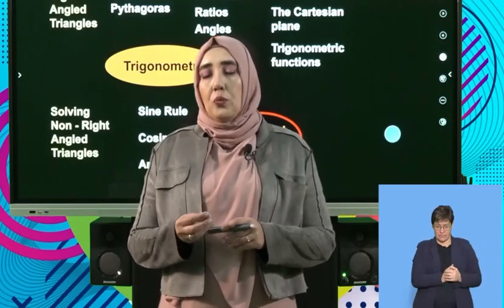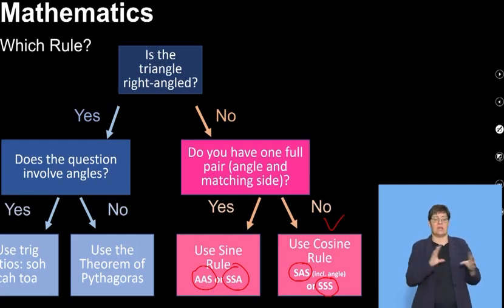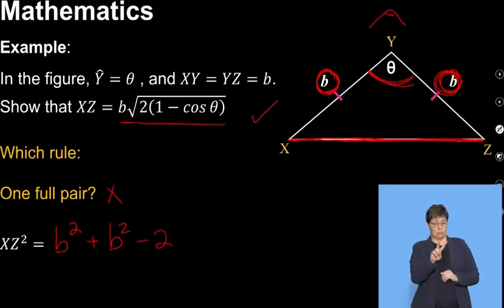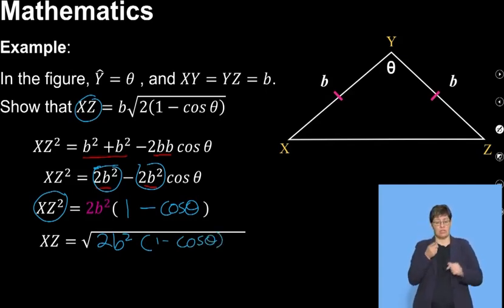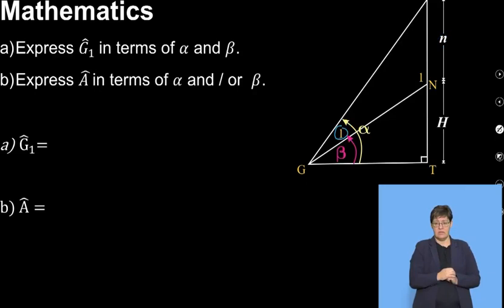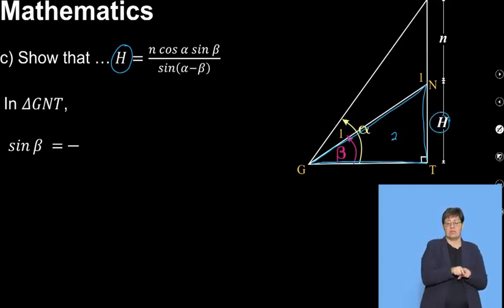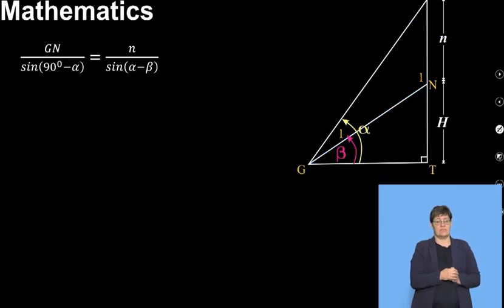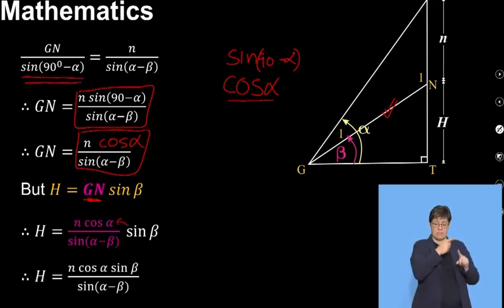Maths Grd 11 Proof And Applications S3